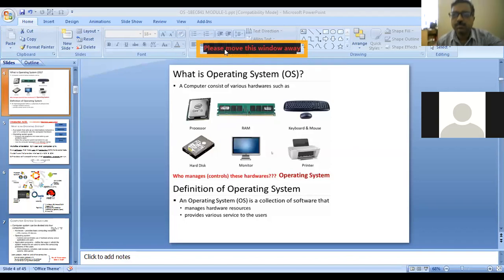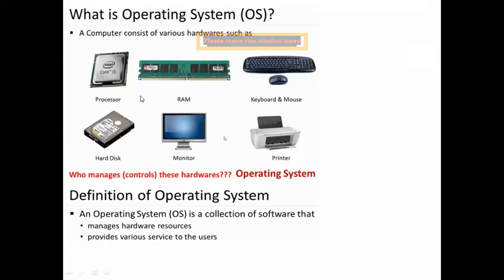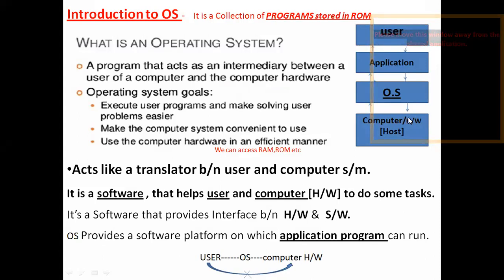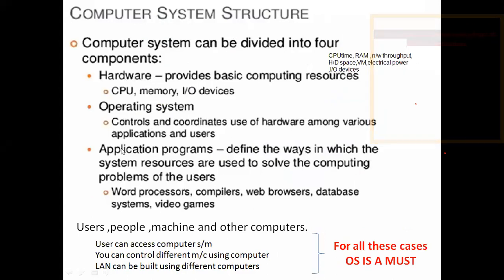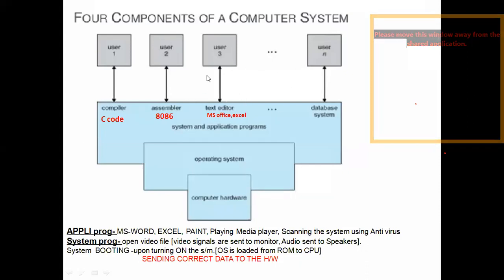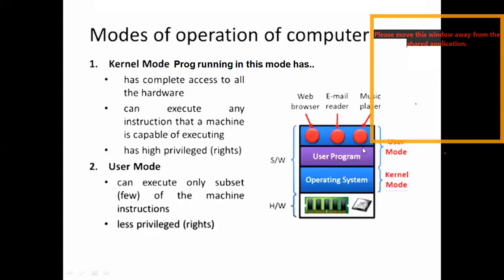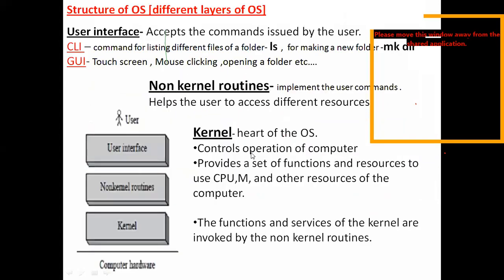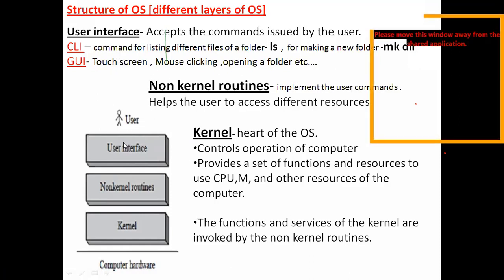1 OS introduction+structure of OS 22 4 21 9 45 10 30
what is OPERATING SYSTEM.Examples of OS+Structure of OS.